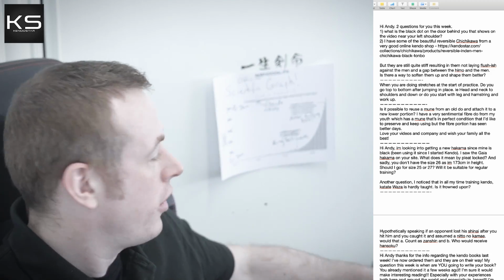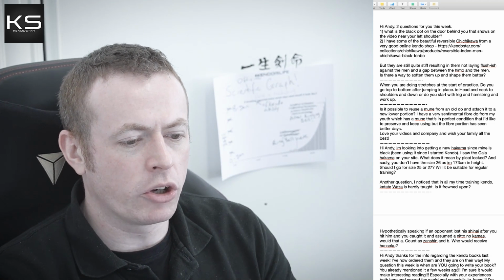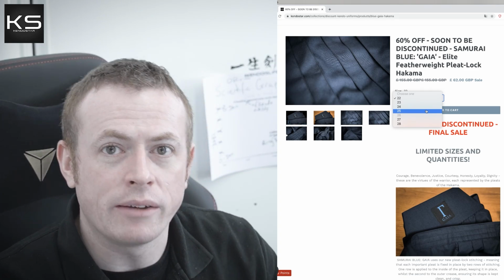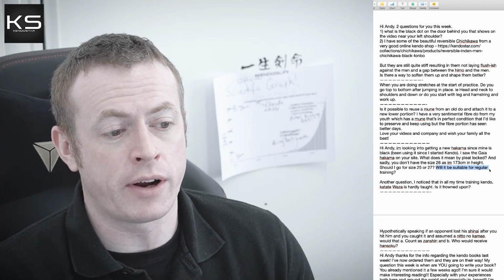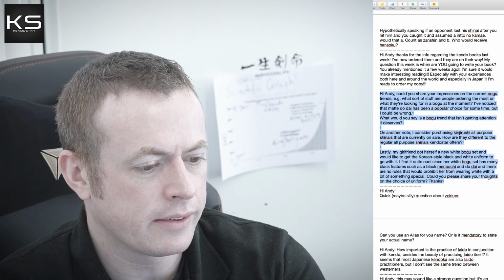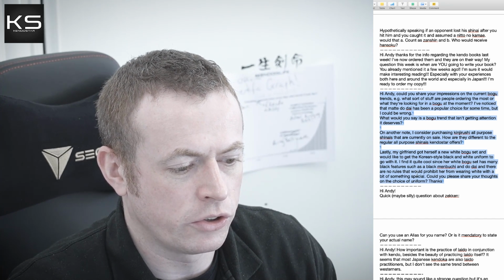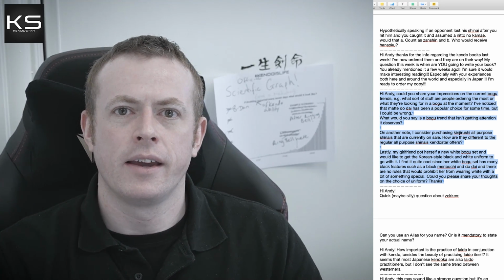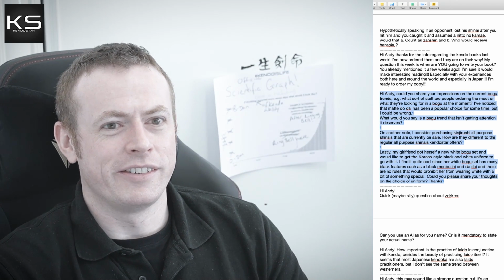[KENDO RANT] - Does Iaido benefit Kendo? Zekken Alias?